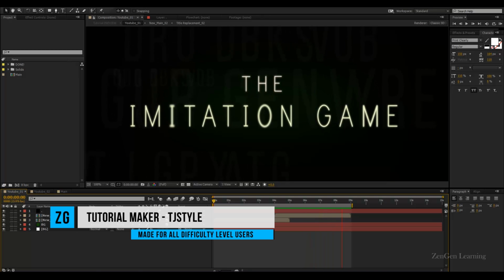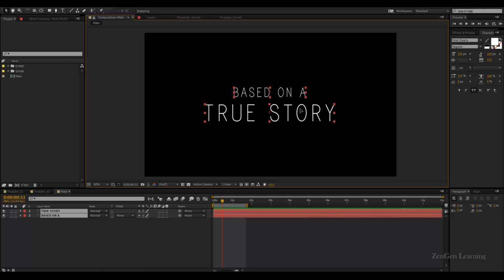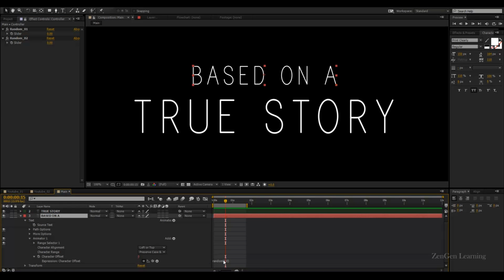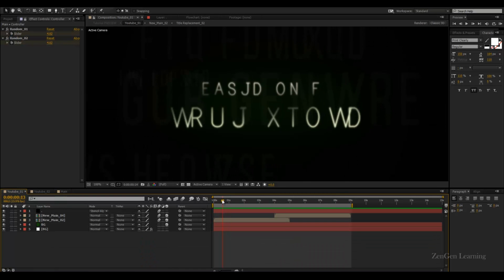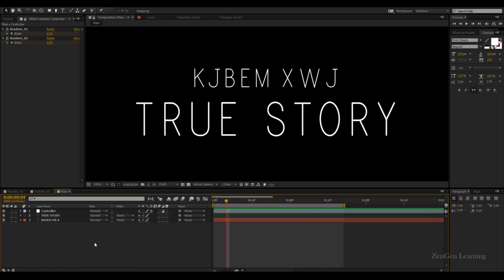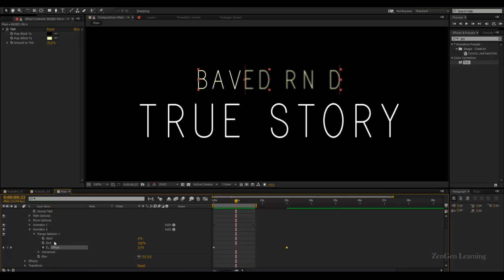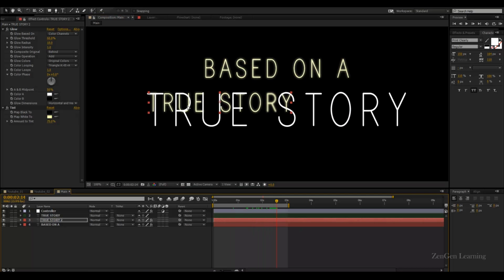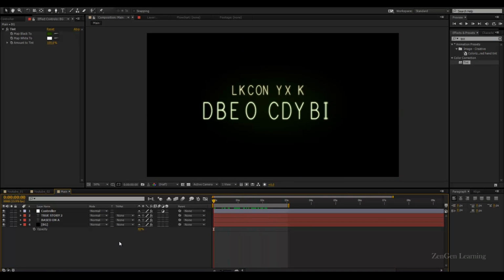Puzzle INTRO Reveal │ After Effects TUTORIAL (IMITATION Game Trailer TEXT EFFECT!)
HOLLYWOOD!
THIS Indian DUDE Is coming for YOUR Trailers!!
So In this episode I am gonna show you how to recreate the Imitation GAME Trailer Text Effect In AFTER EFFECTS!

Music Taken from Audiojungle and Audimicro

Programs Used For Making this Tutorial Episode :

Recording The Tutorial  - Camtasia 7
Motion Graphics Work  - After Effects CC
Post Editing   - Premiere Pro CC